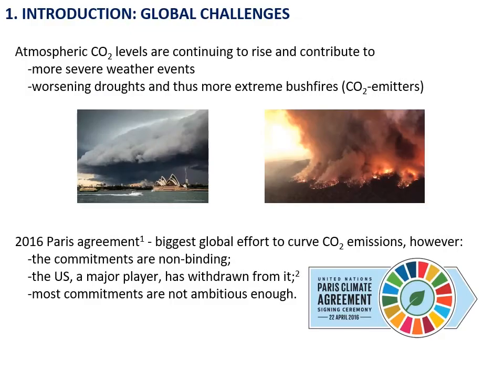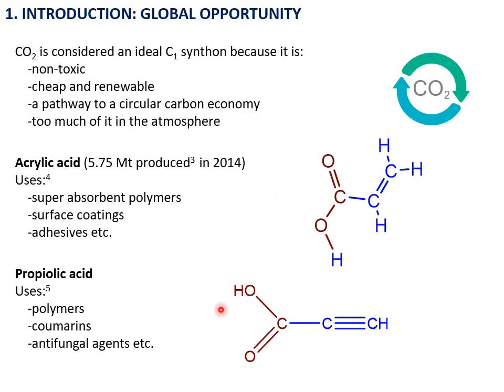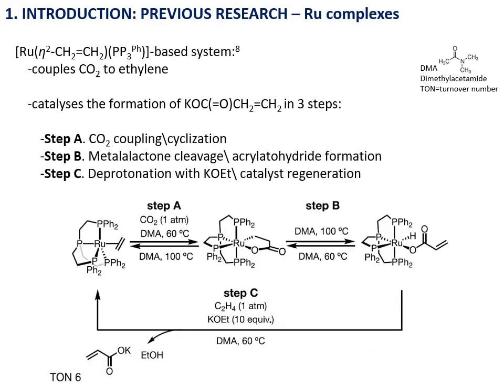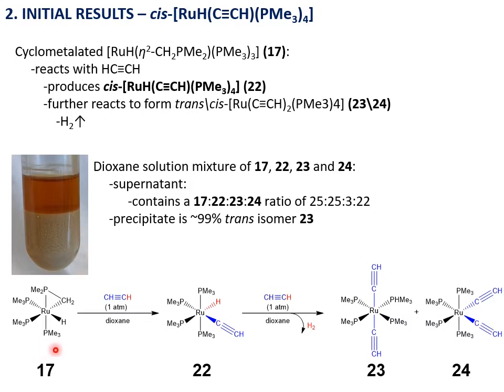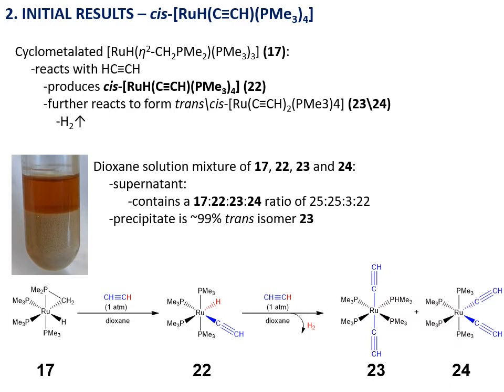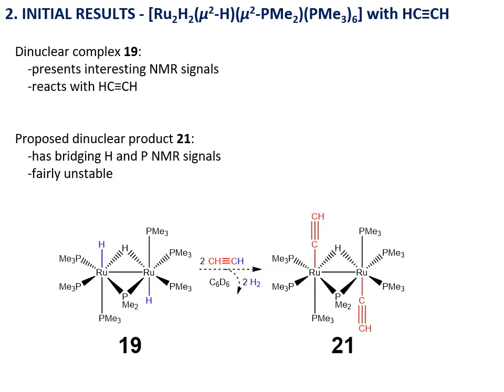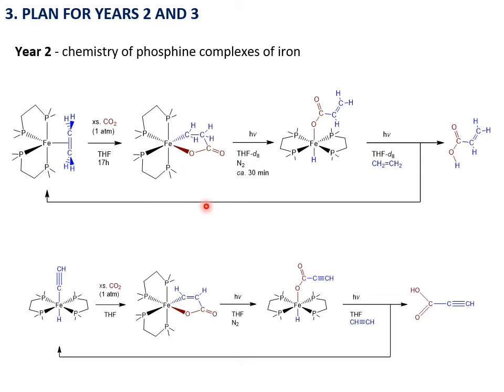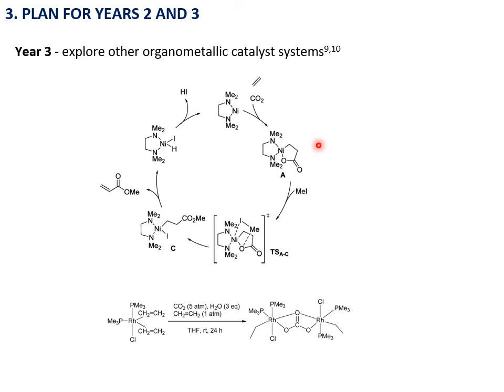Presentation for First Year Review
Project title: : REACTIVITY OF ORGANOMETALLIC COMPLEXES
TOWARDS CO2
This is a private video accessible by only those that have the URL.
The video was made as a requirement for continuation of PhD Chemistry project at UNSW.